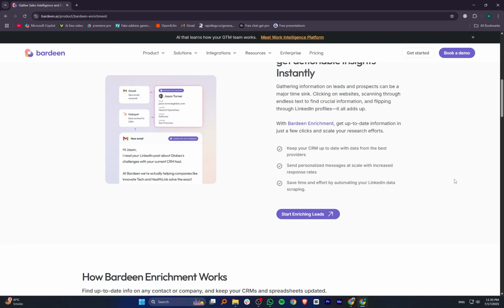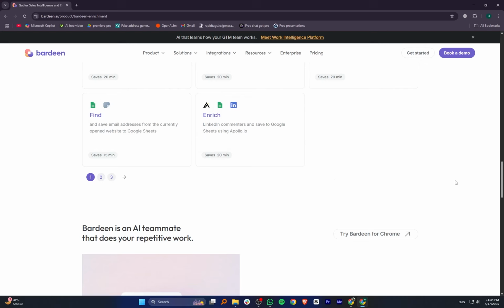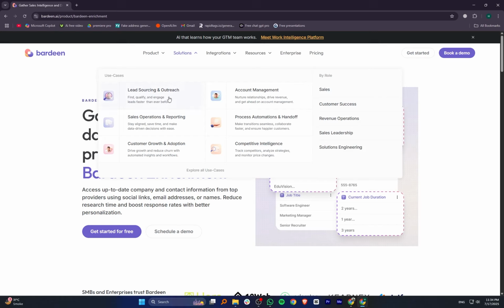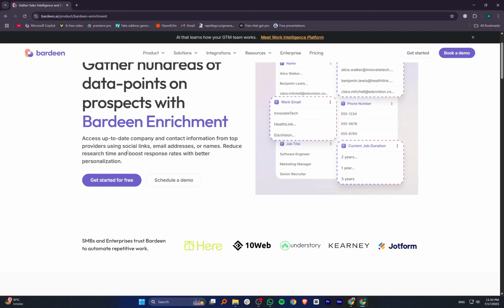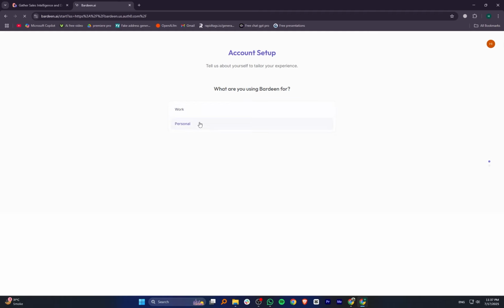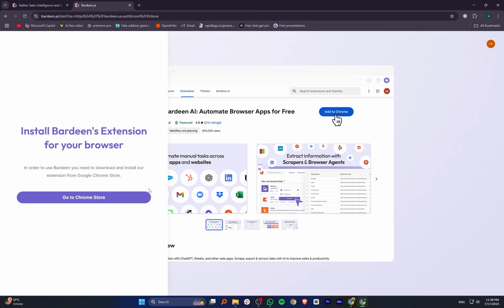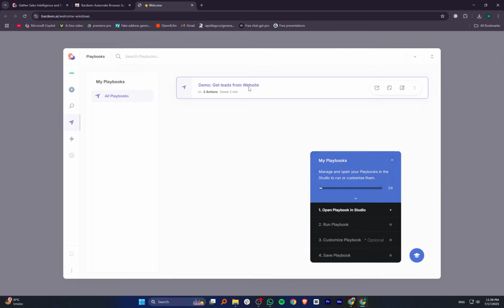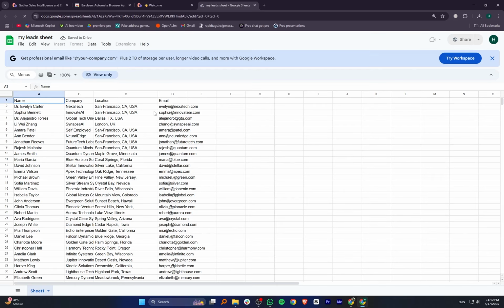Unleashing Productivity: Bardeen AI CRM Review 🚀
Dive into our in-depth review of Bardeen AI CRM! Discover how this cutting-edge tool can revolutionize your workflow, enhance customer interactions, and supercharge your team’s productivity. Whether you’re a small business owner or part of a large enterprise, find out if Bardeen's AI-driven features are the perfect fit for your CRM needs. Watch now and unlock the future of customer relationship management!